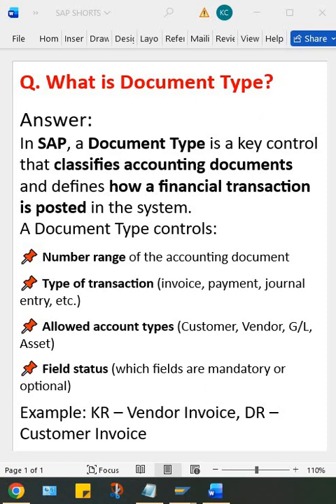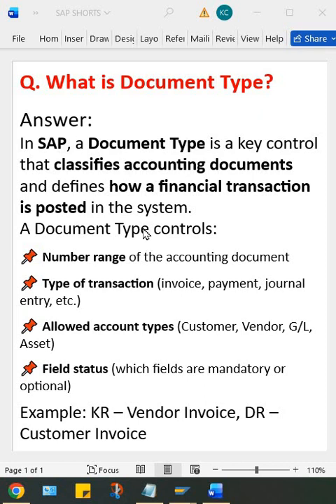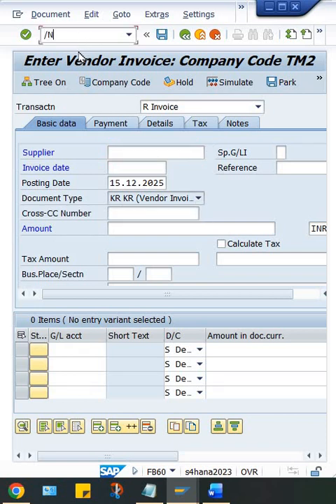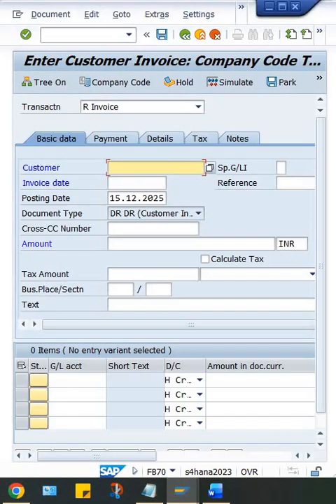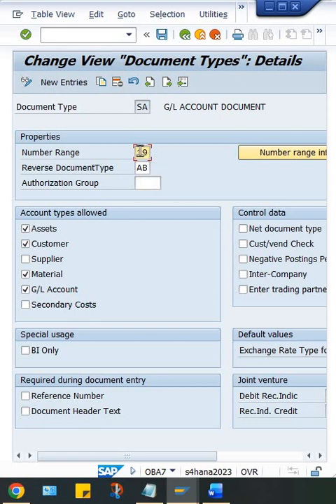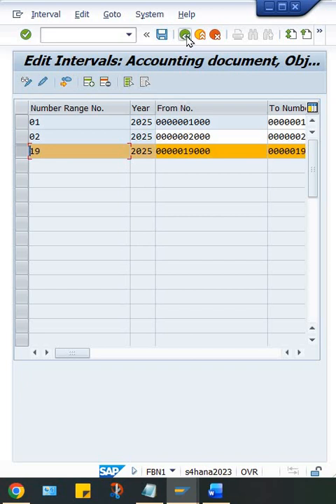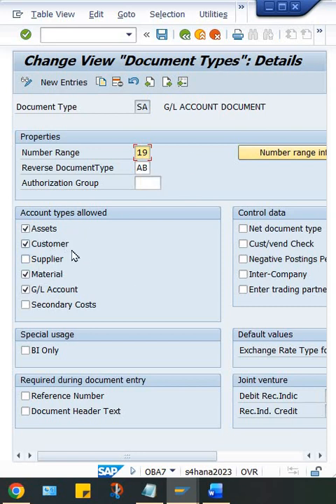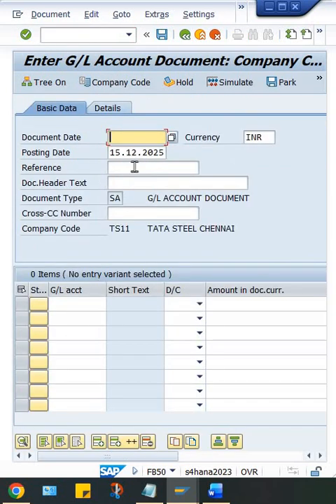SAP S/4 HANA FICO Exam Question & Answer || What is Document Type